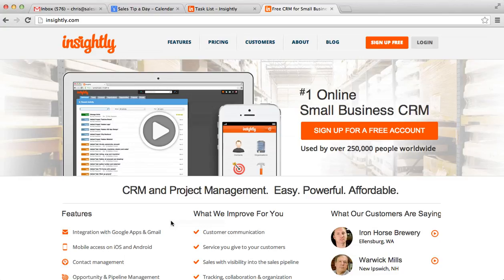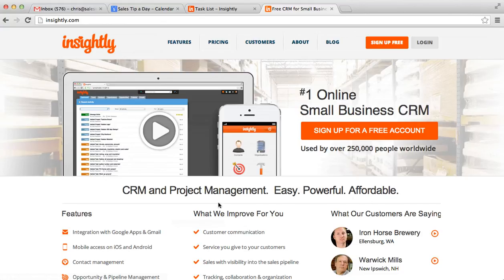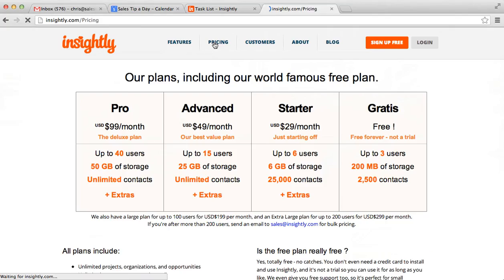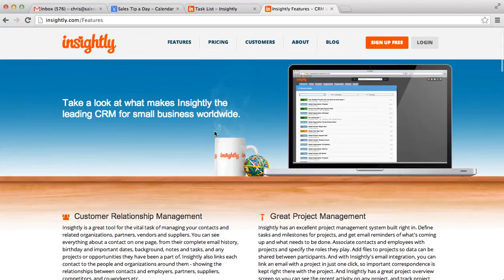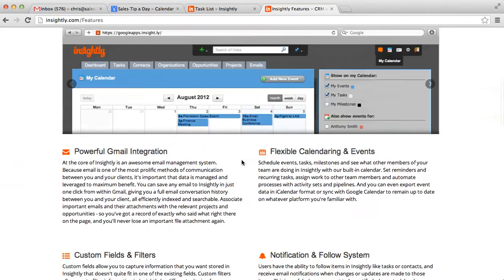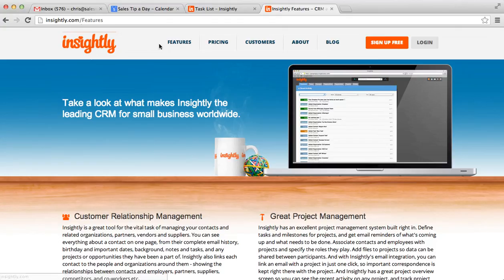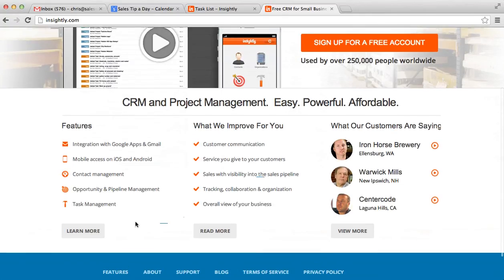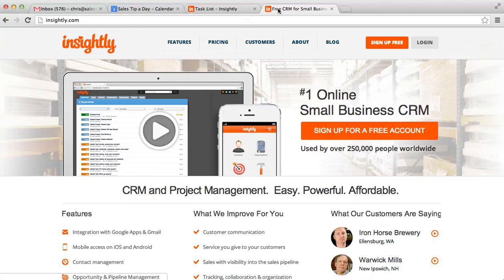Using Insightly CRM To Manage Your Sales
Learn how and why you would use Insightly CRM to manage your sales.

Sign up for 25 Must Have Sales And Marketing Tips